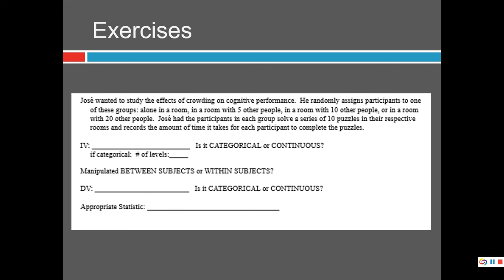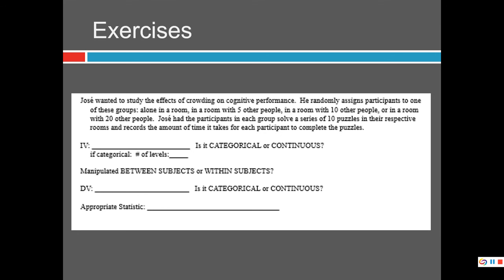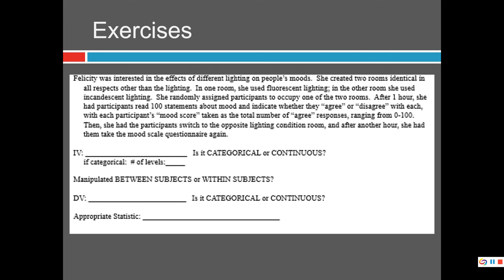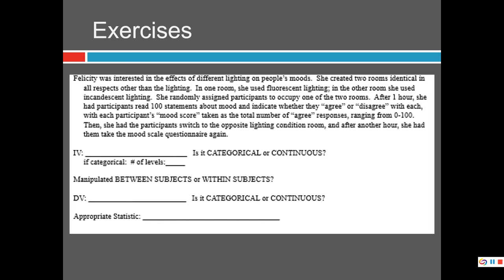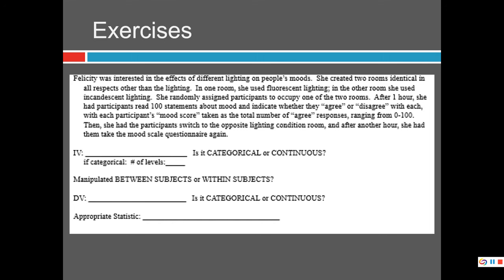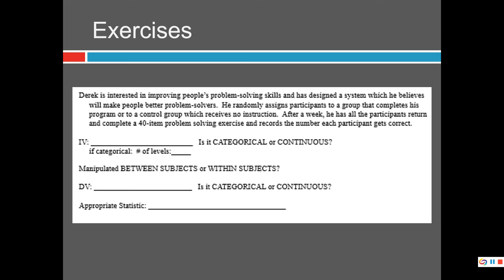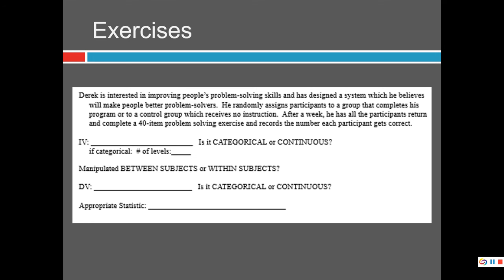(3130) Inferential Statistics 3